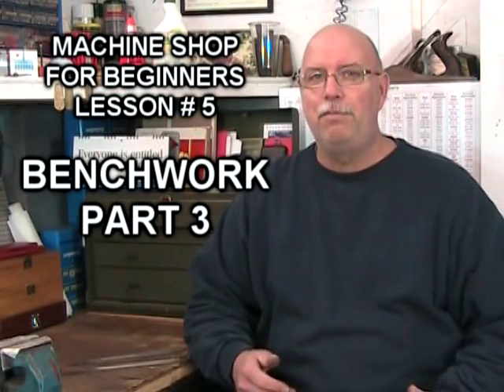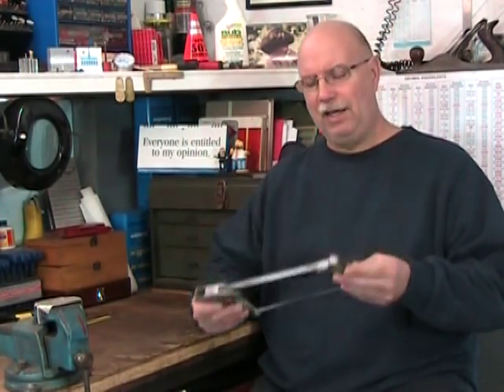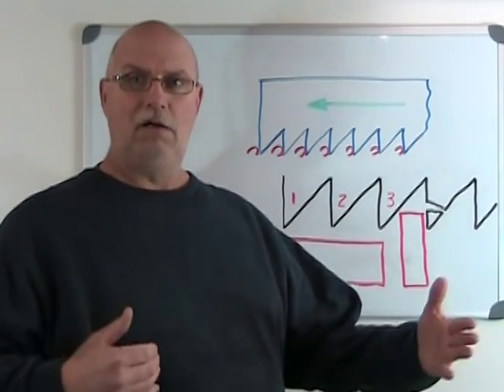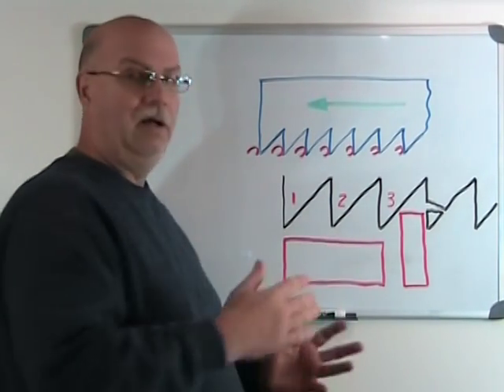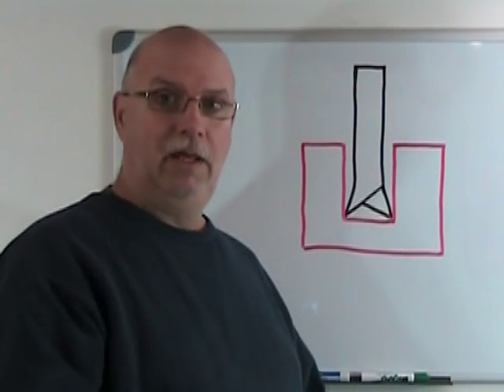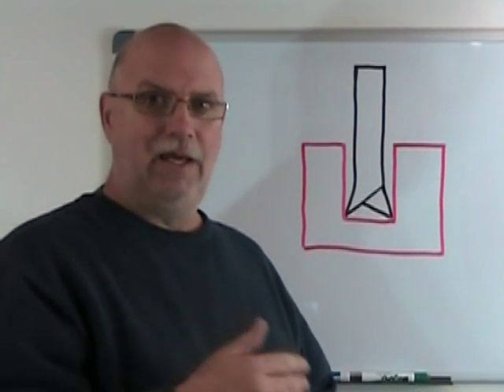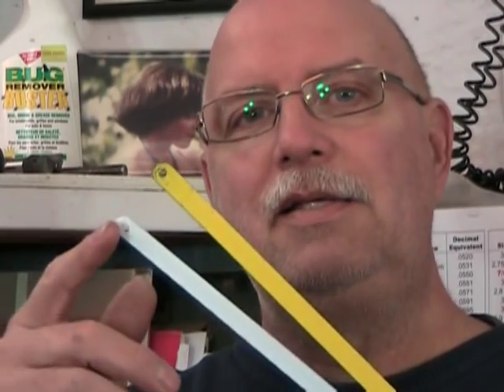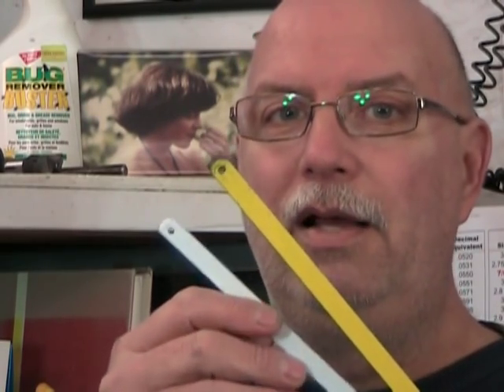BENCH WORK 3, TAPS & DIES (TYPES & CALCULATIONS) AND SAW BLADES. MACHINE SHOP, Marc L'Ecuyer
Part 3 of the fifth video of a series of videos presenting a free online machine shop program (lessons) for novice machinists. More specifically, this video introduces us to TAPS & DIES (TYPES & CALCULATIONS) AND HACK SAW BLADES. These videos are to be watched in conjunction with my particle videos as well as my little quickie video answers. All my videos can be found on my website THATLAZYMACHINIST.COM it's free and always will be! Marc L'Ecuyer